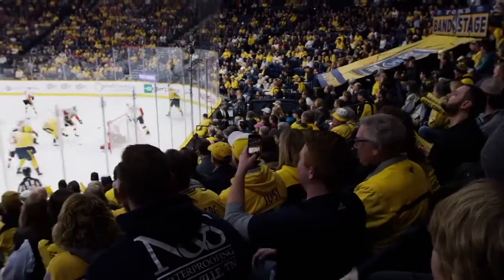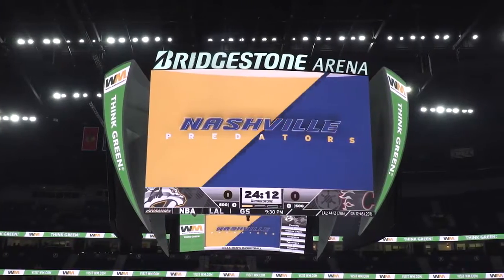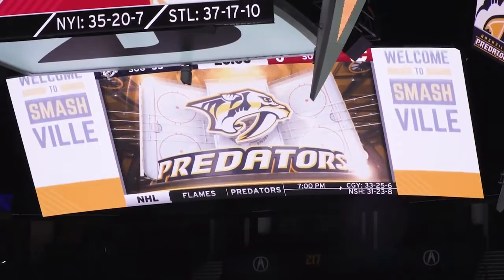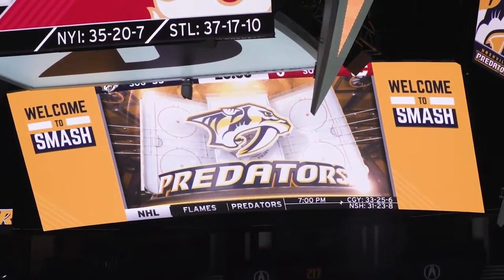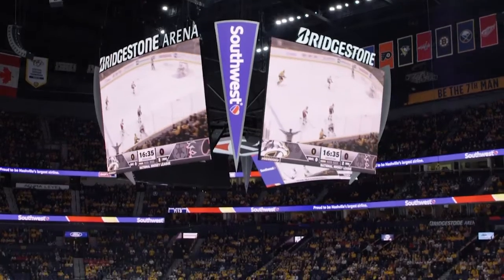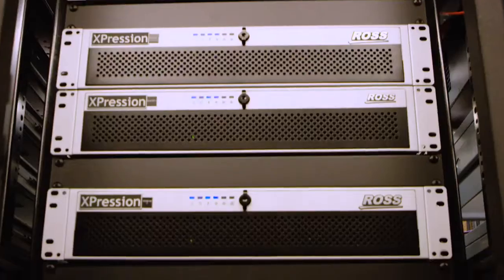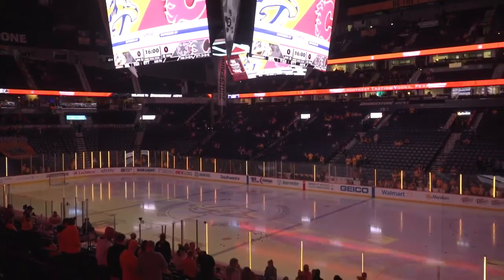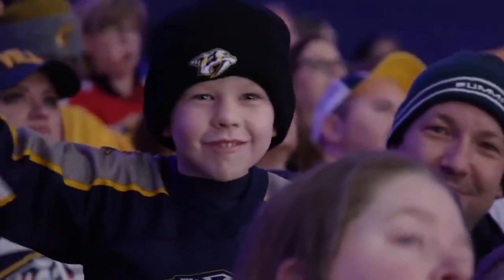Ross Sports and Live Events Nashville Predators Gameday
The Atlanta Braves were the first team in Major League Baseball to adopt a Unified Venue Control system for the opening of Truist Park in 2017. Through the use of custom DashBoard control panels, the Braves can seamlessly drive a variety of displays and devices within their ballpark. This includes every LED video display through their XPression Tessera engines, four high-pressure water cannons, a giant mechanical sign, field and accent LED lighting systems, an LED tomahawk lighting fixture, and audio playback.
There are countless other examples of the Ross Unified Solution in action, and you can check out our library of Success Stories to keep up to date with some of the latest trends in sports venue production while drawing inspiration for your next project.